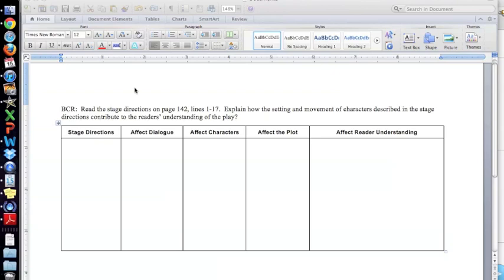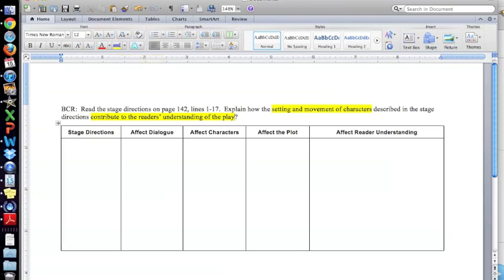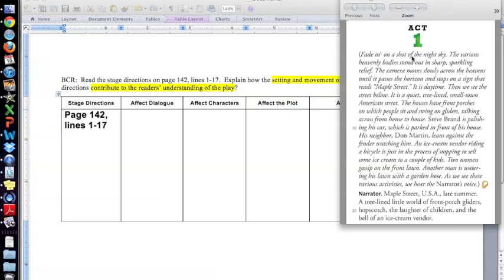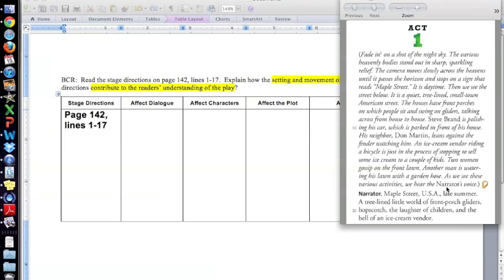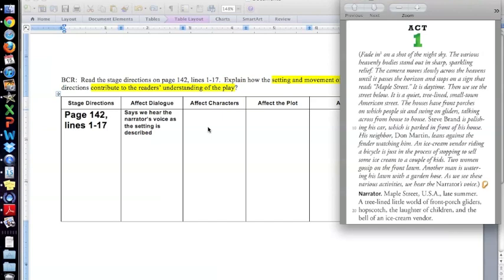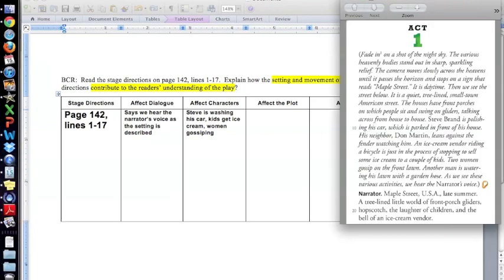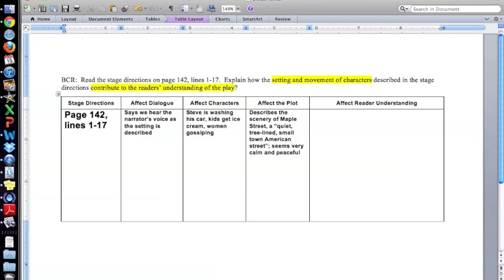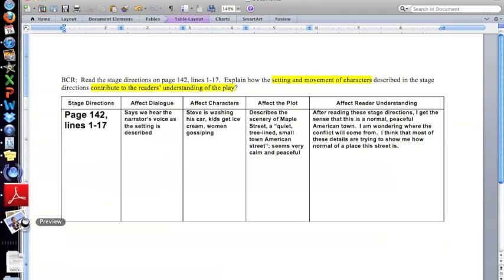Stage Directions BCR - Text to Graphic Organizer